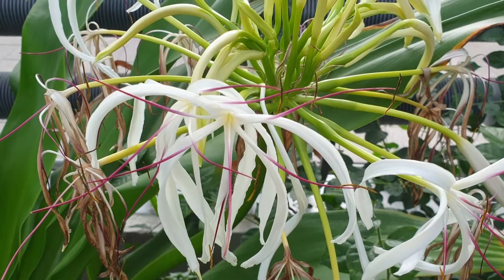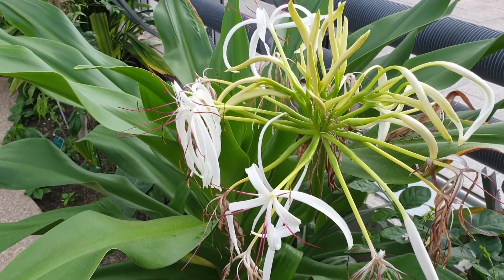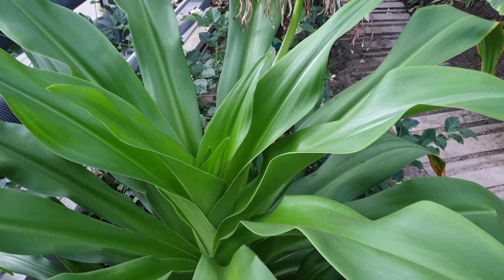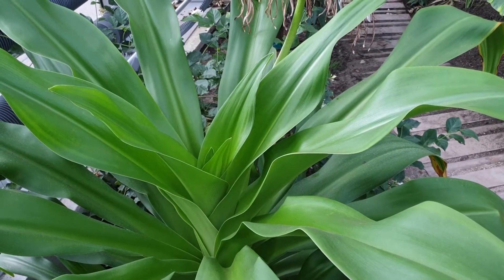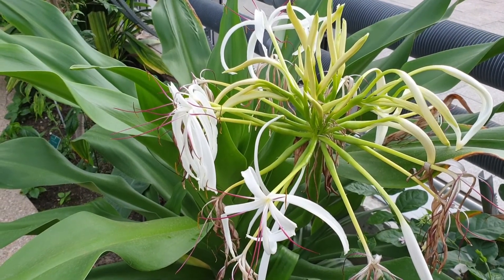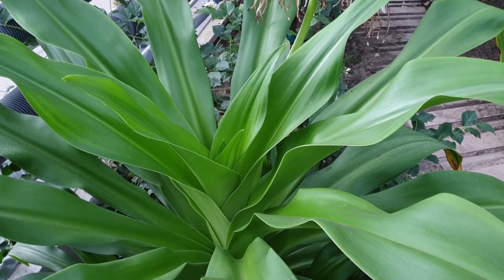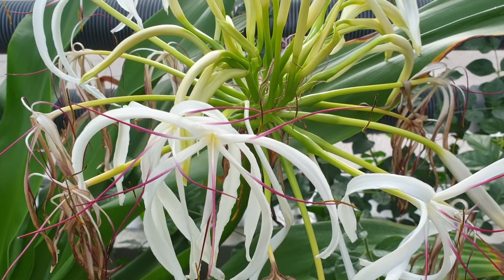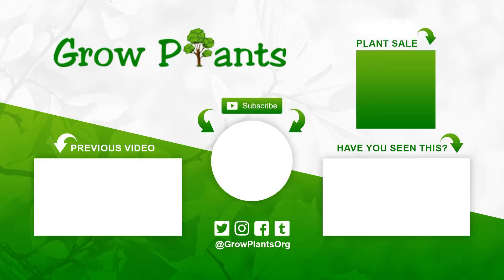Crinum asiaticum – grow & care (herbaceous geophyte bulb)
How to grow Crinum asiaticum
Alternative names: Giant crinum lily, Spider lily

Crinum asiaticum  for sale - All what need to know before buy the plant.